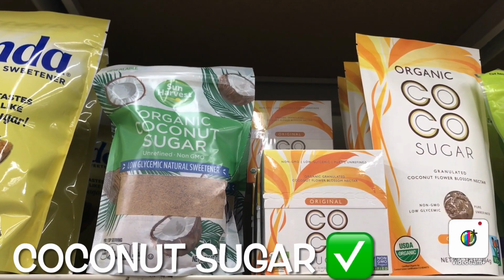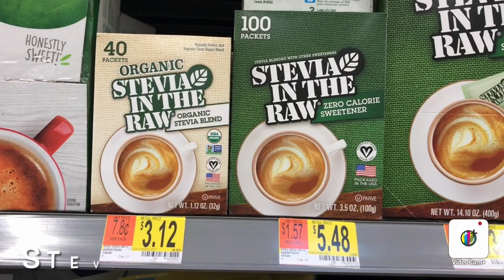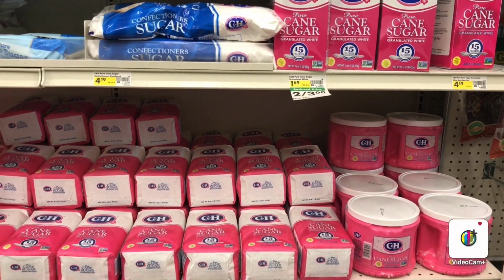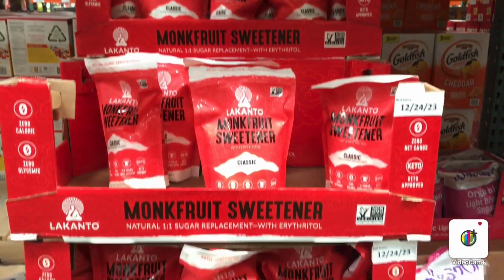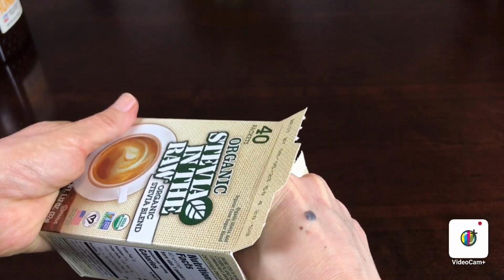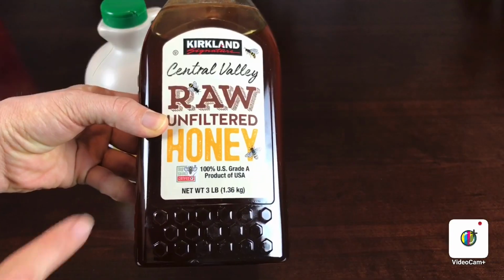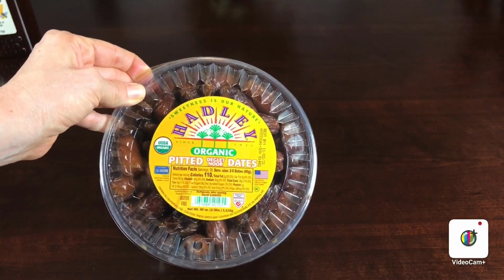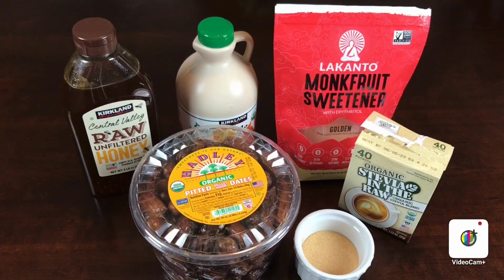Healthy Sugars At The Grocery Store | Healthy Sugar Substitutes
In this video I explained the Healthy Sugars At The Grocery Store! At the grocery store I go over the best sweeteners to use at home for your food.  I show you the different types of healthy sugar alternatives at Walmart, and Costco.  I also show you the different types of sweeteners I usually use at home to bake with.  This video is very informative to help you choose healthy sugar alternatives to live a healthier life if you want to lose weight, and to help you choose the best sugar substitutes for you and your family.

Thank you for your amazing support to my channel!!

👍 Like the Video (It helps so much)
💬 COMMENT if you watch till the end!
🔗 SHARE my video if you would like your family members to live a healthier life!!